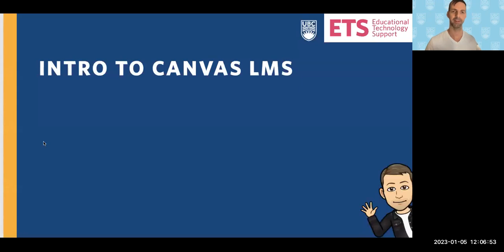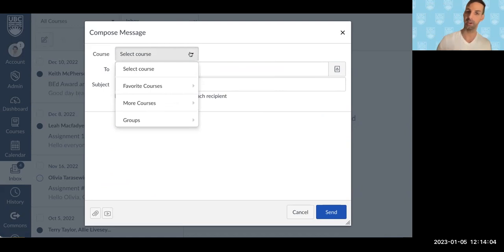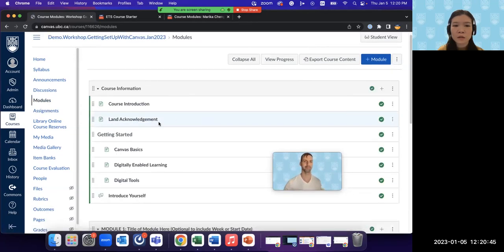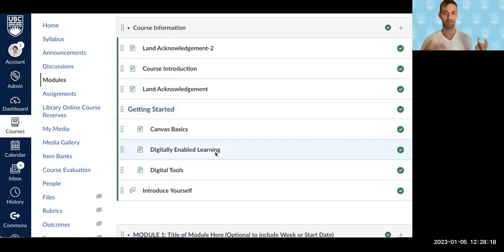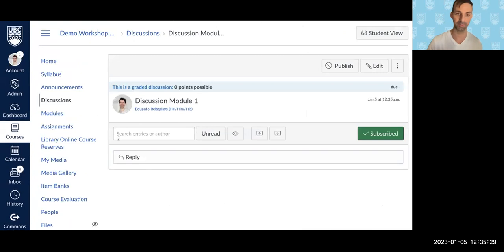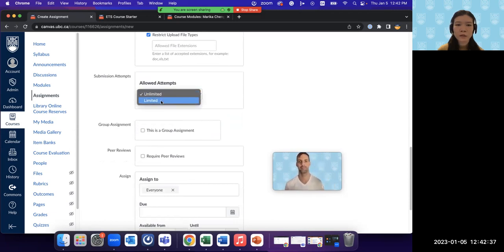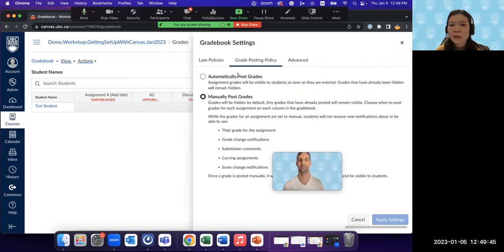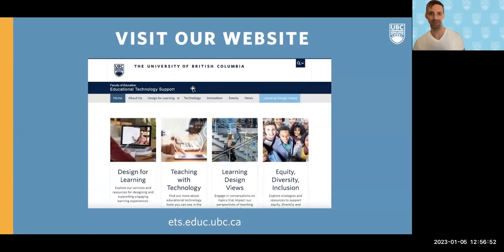Getting Set Up With Canvas Workshop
In this workshop, our Learning Technology team did an overview of the Canvas Learning Management System. Instructors learned how to move content into a Canvas Course, setting up the homepage, syllabus, assignments and modules. A review of external tools such as Zoom and LOCR was also included.

Facilitators: Marika Cheng and Eduardo Rebagliati